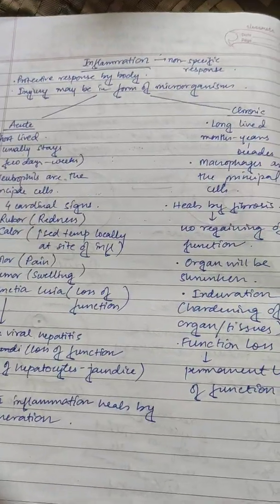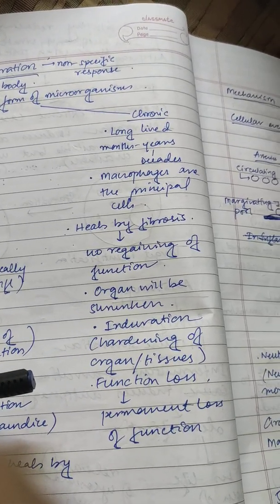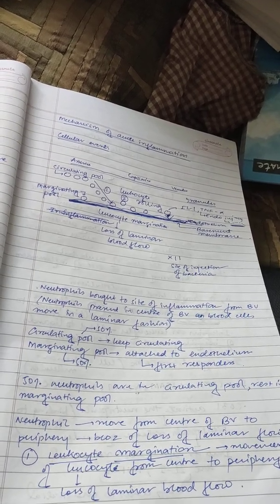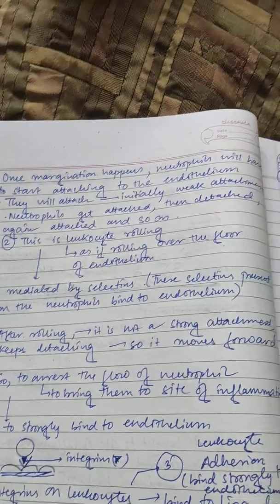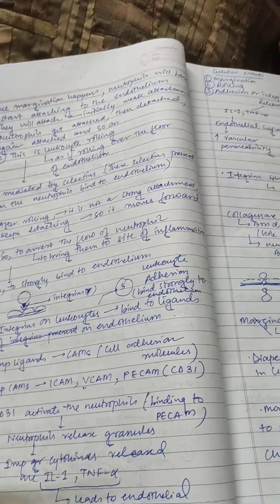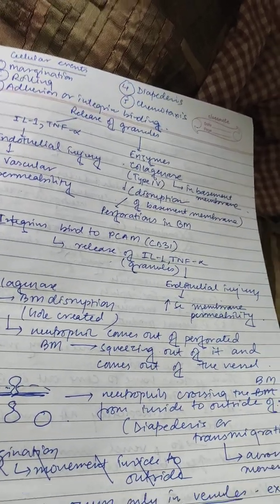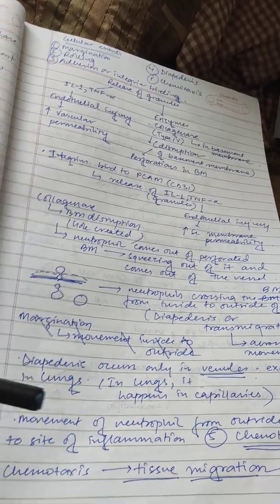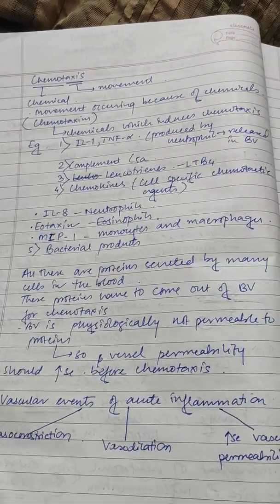INFLAMMATION | ACUTE INFLAMMATION | CELLULAR EVENTS OF ACUTE INFLAMMATION| PATHOLOGY| MBBS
Hello everyone, I am Debdarshan Banerjee currently a 2nd year MBBS student.
Cellular events of acute inflammation are covered
Margination
Rolling
Adhesion
Diapedesis